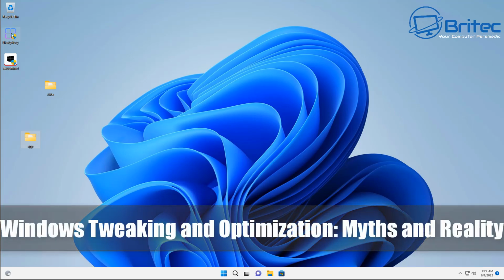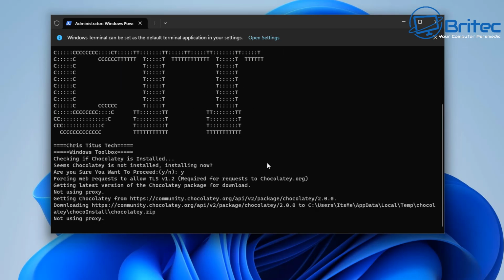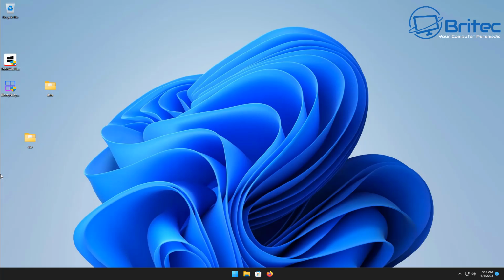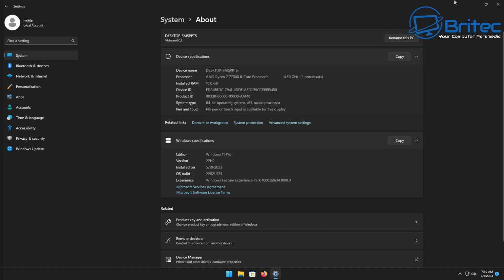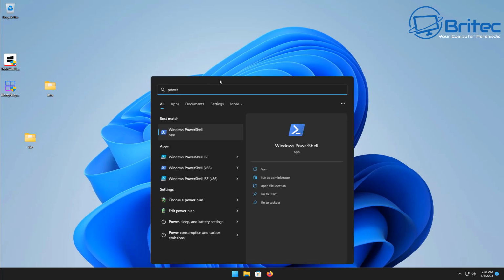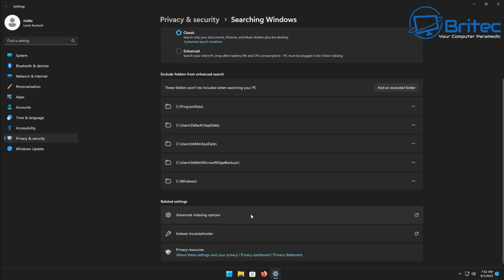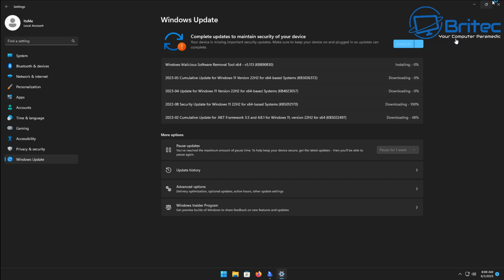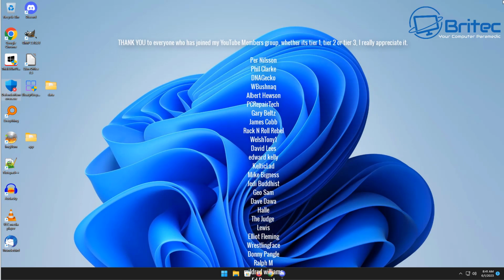Windows Tweaking and Optimization: Myths and Reality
Remember none of these tweaks have been proven to boost performance in games.